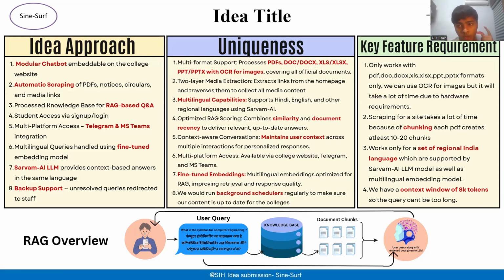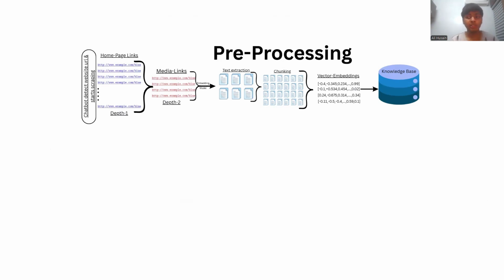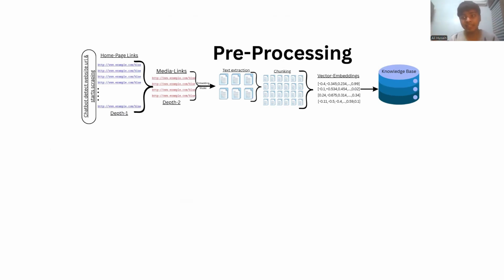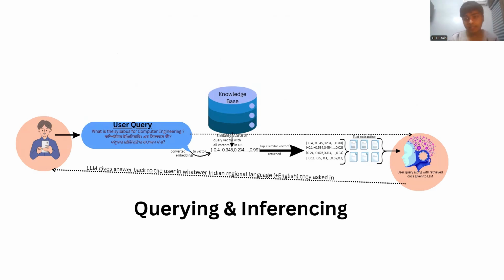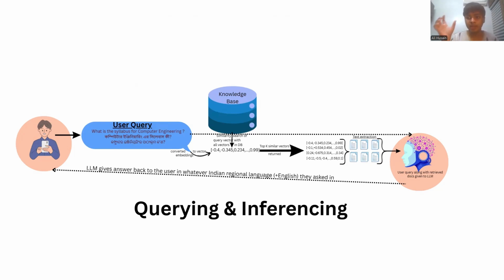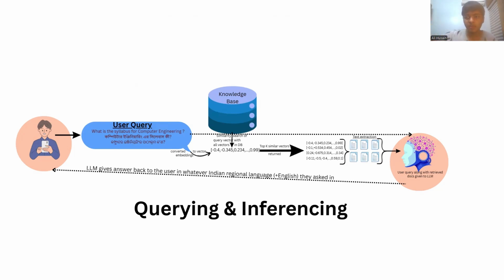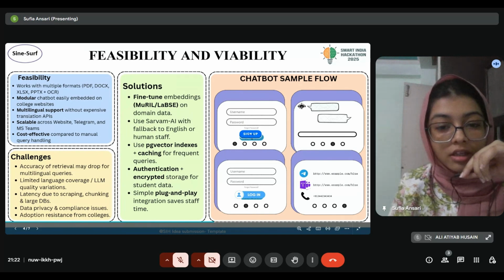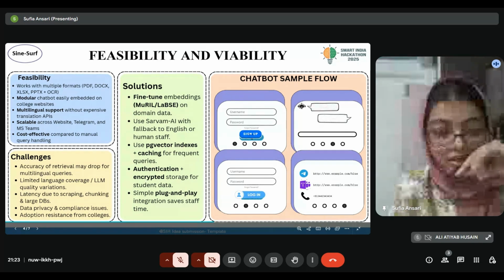Sam-वाद SIH 2025 PS-SIH25104 Language Agnostic Chatbot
Sam-वाद Bot is a multilingual conversational assistant designed to streamline communication between colleges and students. It automatically scrapes institutional notices, circulars, and documents from the college website, converts content into searchable embeddings, and provides accurate, context-aware answers to student queries in multiple regional languages.

The bot integrates seamlessly with the college website, Telegram, and MS Teams, offering students 24/7 access to information. By combining a fine-tuned multilingual embedding model with a multilingual LLM, Sam-वाद Bot avoids costly translation APIs, ensures relevance through a hybrid scoring mechanism (similarity + document recency), and maintains conversational context across follow-up questions.

It also logs interactions to help colleges gain data-driven insights into student queries, freeing staff from repetitive questions while improving accessibility, inclusivity, and overall operational efficiency.